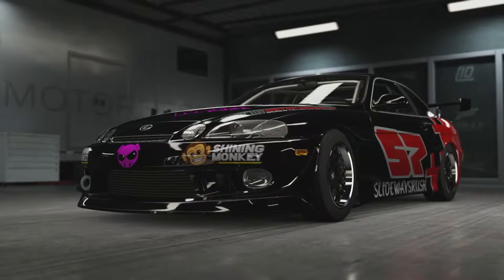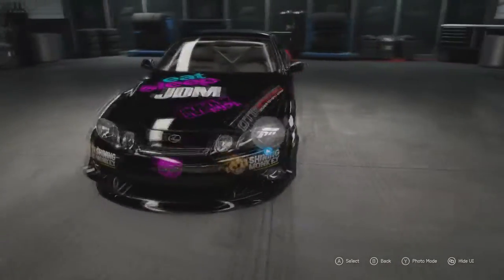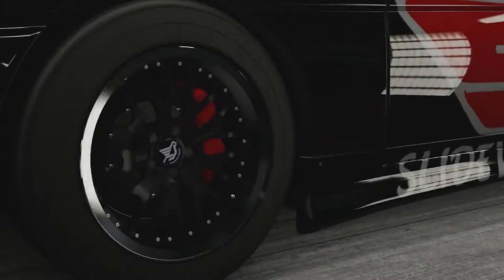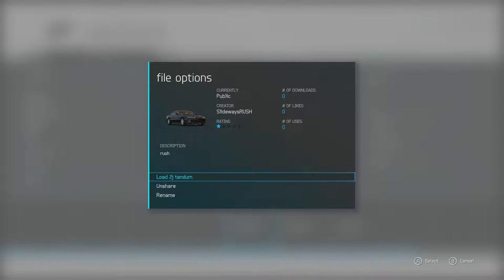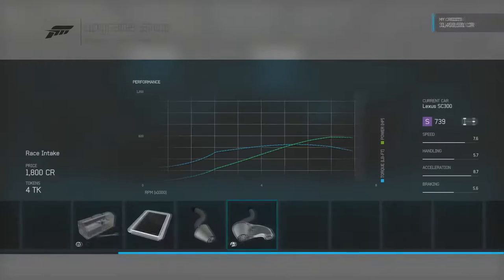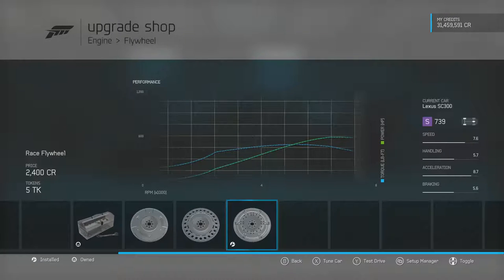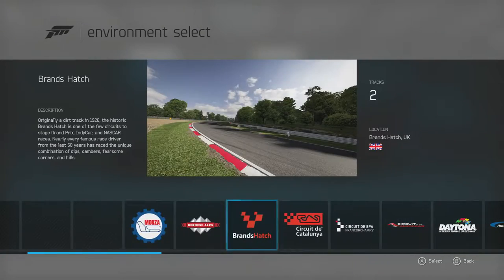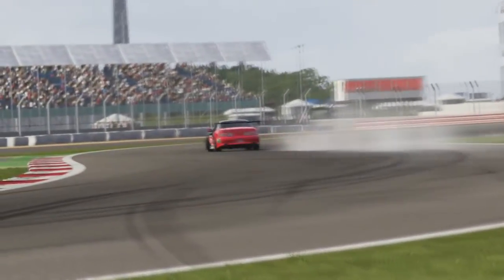Forza 6 | Lexus SC300 Drift tune and build tutorial |Tandem MONSTER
Welcome all, Here i have My first Build and tune setup for drifting. I find this works a great beginner car for tandems. It holds mental angle too.
➤ Intro song P Holla - Do it For Love